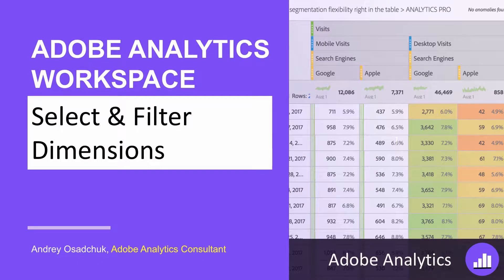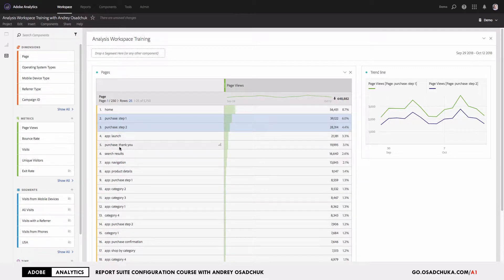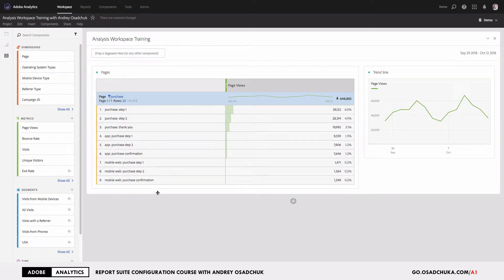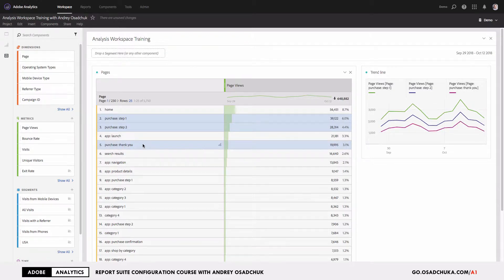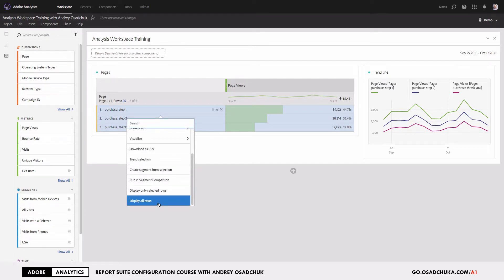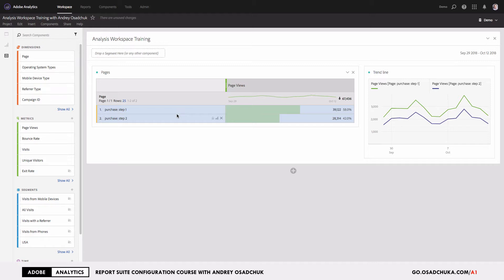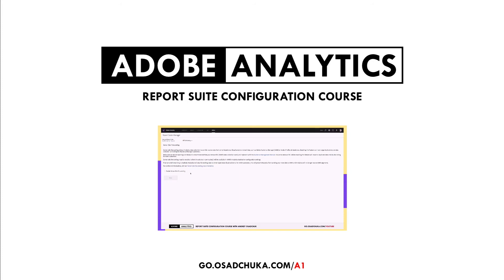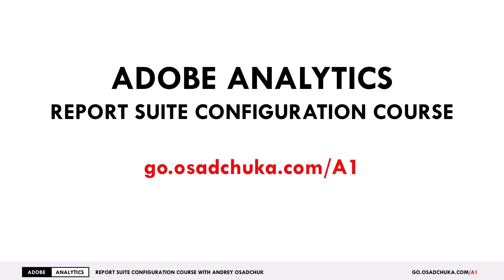Select vs. filter freeform table in Analysis Workspace. Adobe Analytics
Building a static list of values in Freeform table has its own advantages comparing to applying a filter. Get to know when to use each method in Analysis Workspace (Adobe Analytics).

Freeform table filter is the best way to quickly narrow a list of values by one or few criteria. Drag and drop dimension values (rather than the dimension itself) to the dimension area to build a list of so called manual (hardcoded) rows. This will help to fix the table structure and make the total metrics calculated only for the shown line items (rather than for the whole report suite).